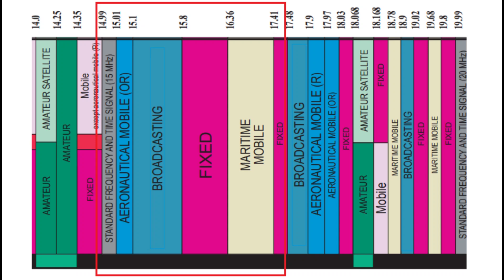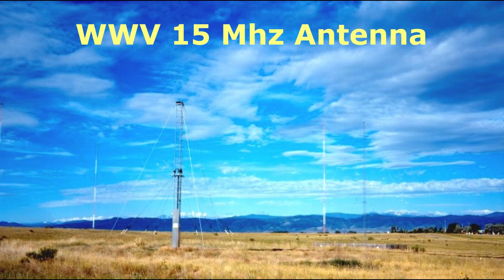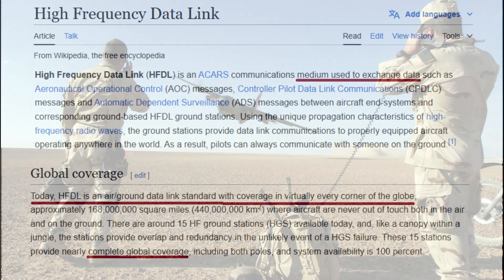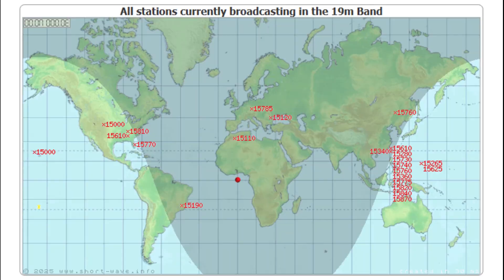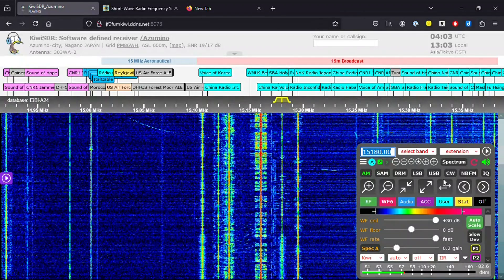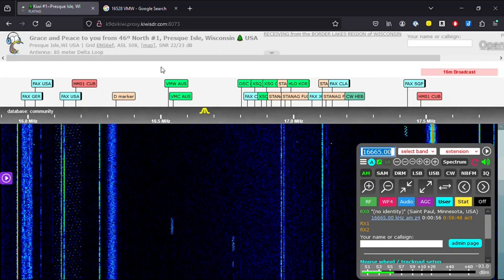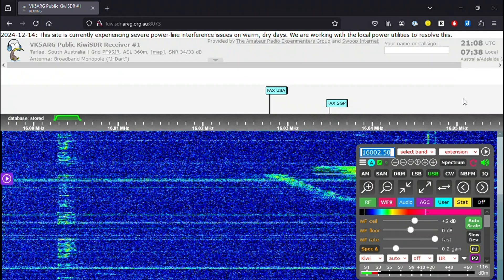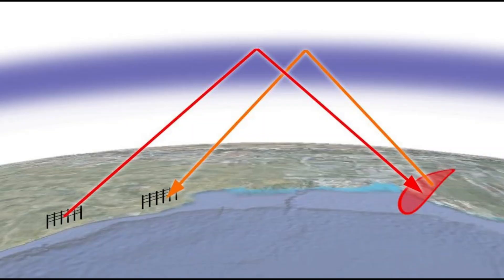19 Meter Shortwave Band - Broadcasts and Radar Bursts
This is 6th in a series of videos that describe interesting shortwave radio frequencies and signals

The 19 and 18 meter shortwave bands span about 15000 to 17400 khz. The 19 meter band is full of shortwave broadcasters whereas the 18 meter band is very quiet except for what looks like some military signals and Over the Horizon Radar (OTHR) along with a variety of other military, numbers and unusual digital signals. These bands are best listened to during the midday or early evening hours.shortwave-radio-frequencies